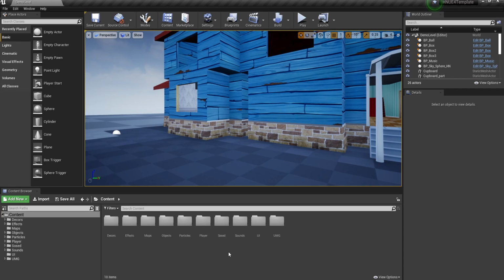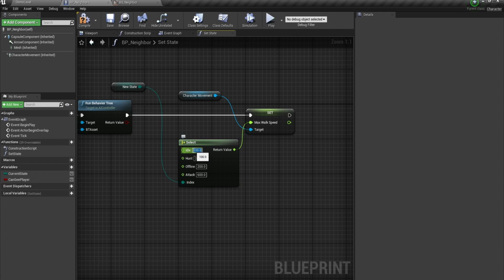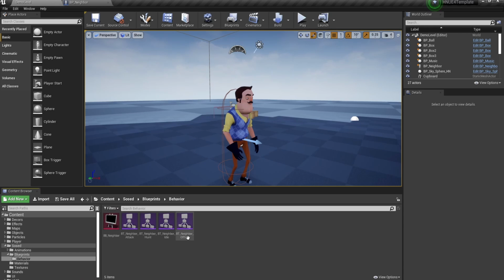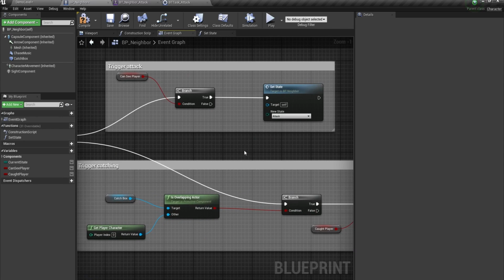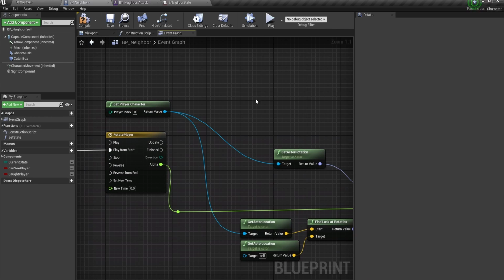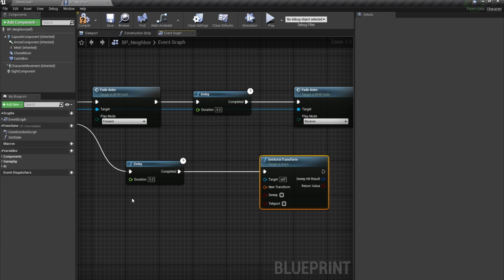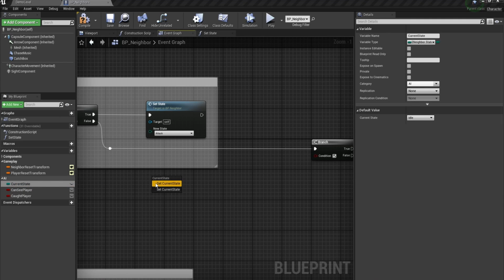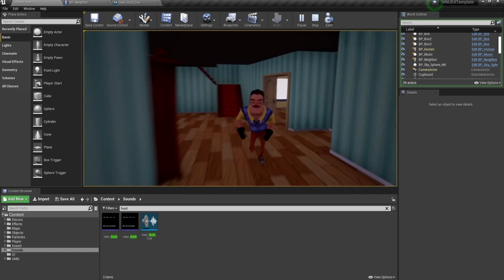Hello Neighbor UE4 AI Tutorial #1 | Chase and Catch (REMAKE)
Since the template got updated recently, I decided it was high time I redid the AI tutorials!